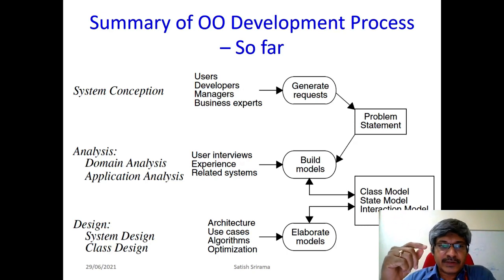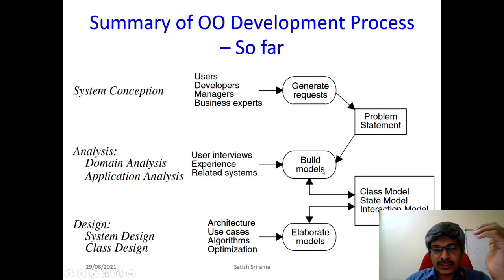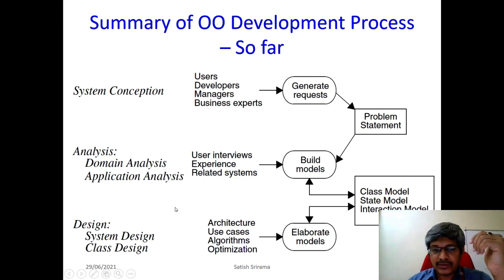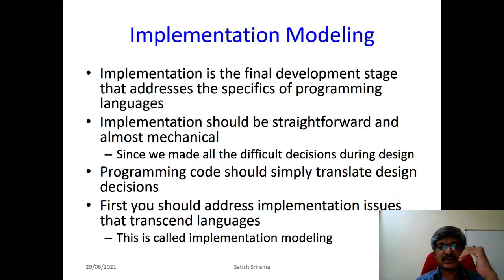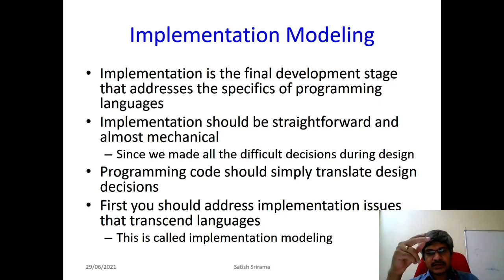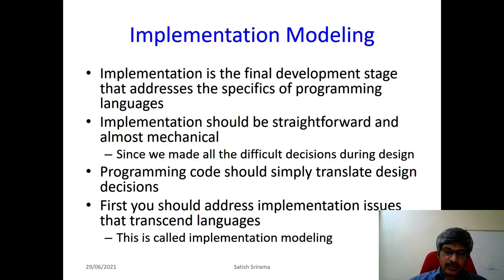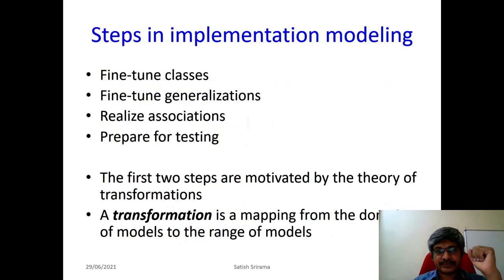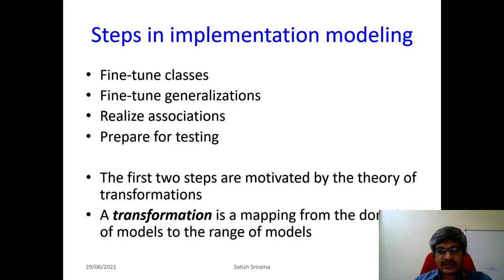U5 T7 Implementation Modeling